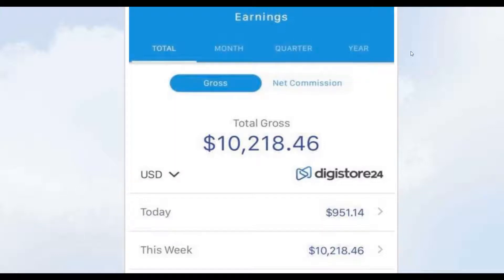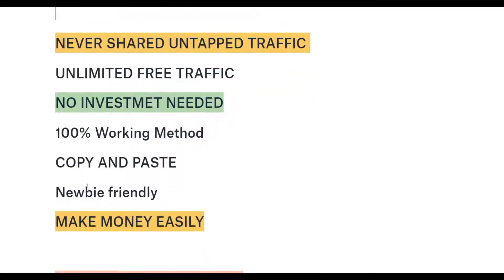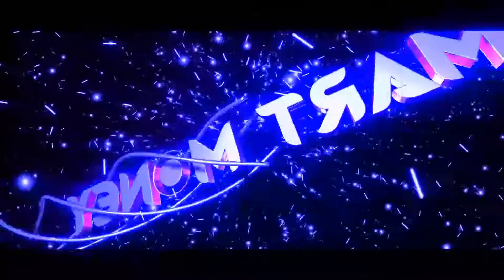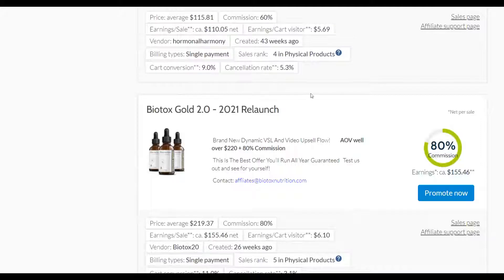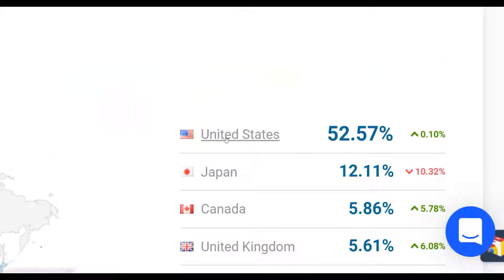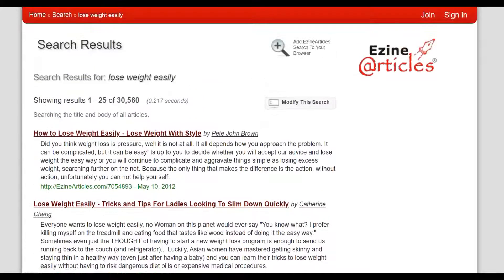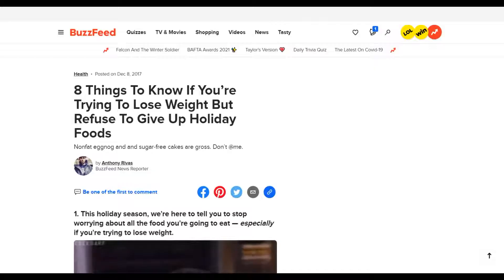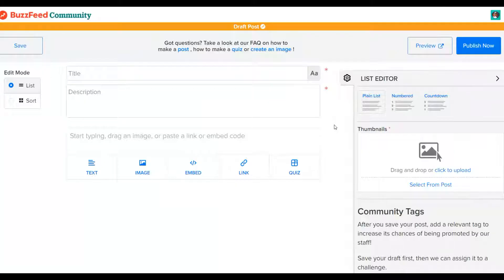How To Make $85+ Per Hour On Digistore24 For FREE And Fast Digistore24 For Beginners 2022